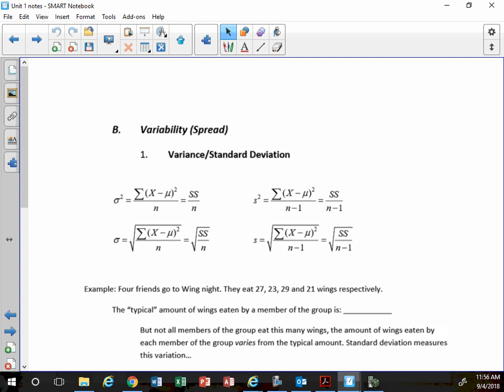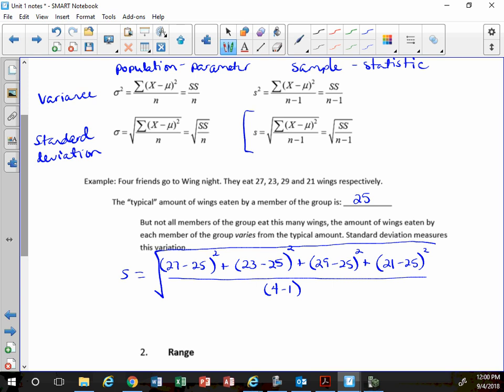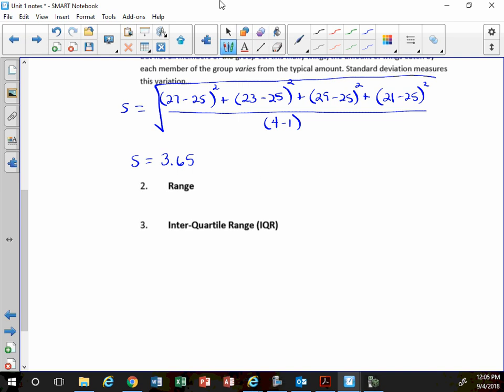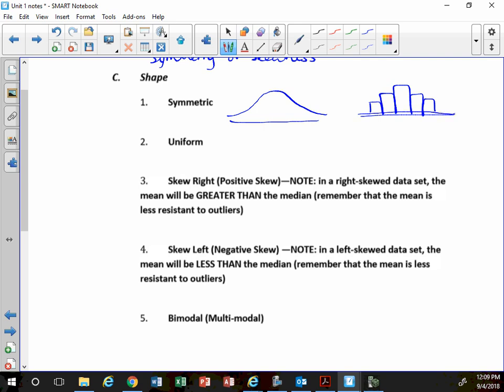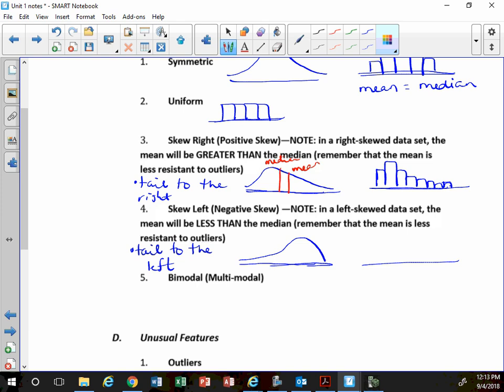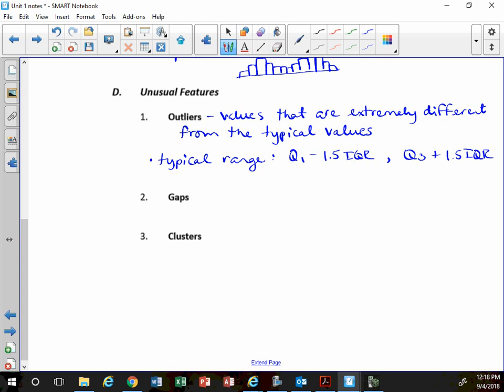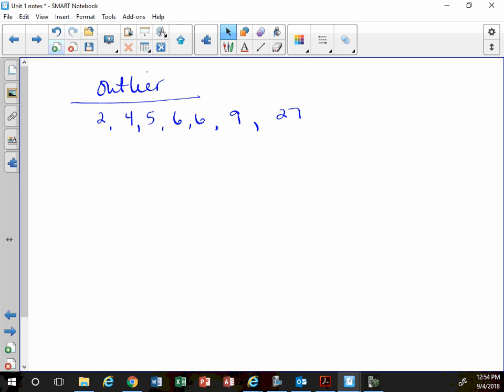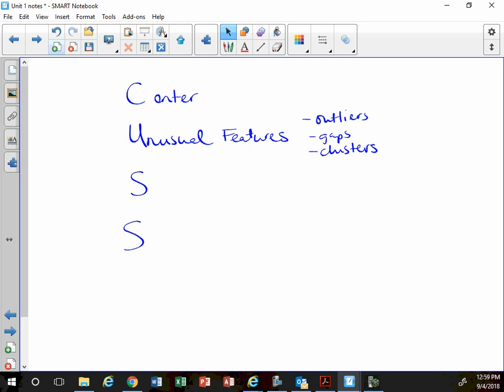Unit 2 notes day 2 end of unit